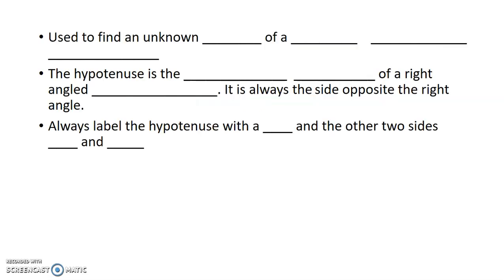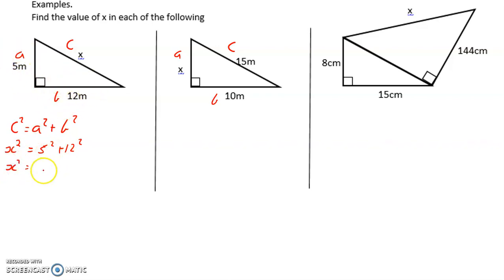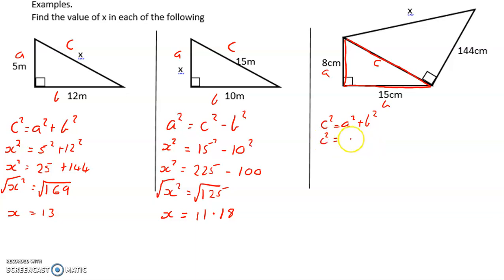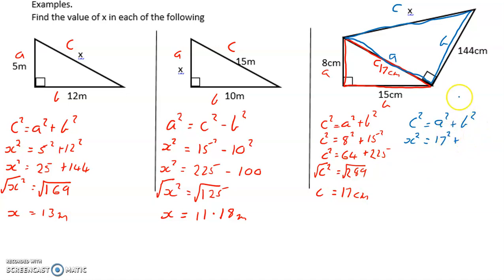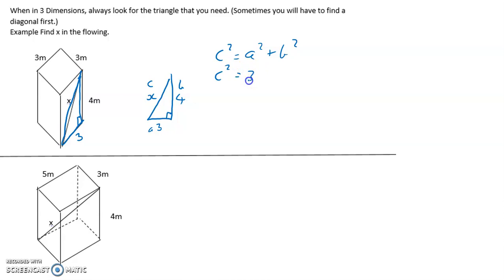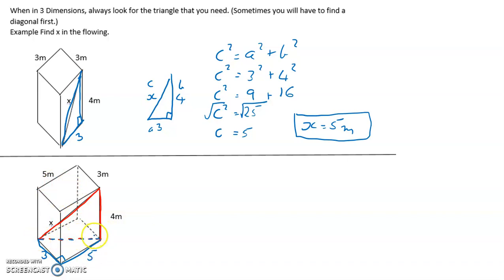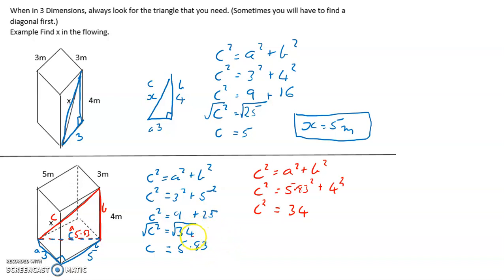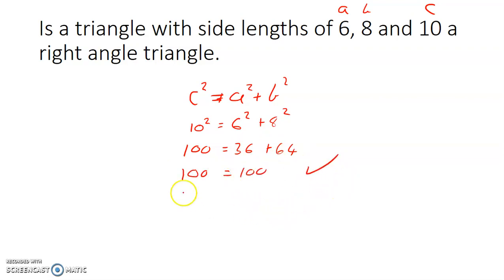Pythagoras Therom 2 and 3 dimentions